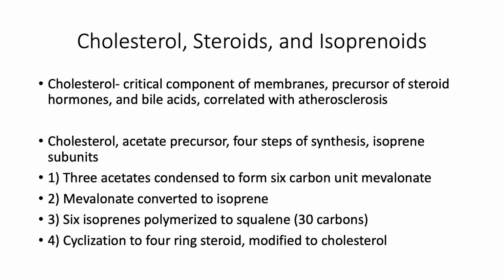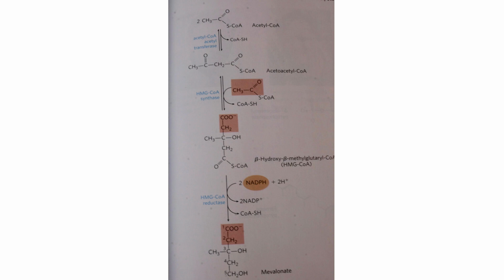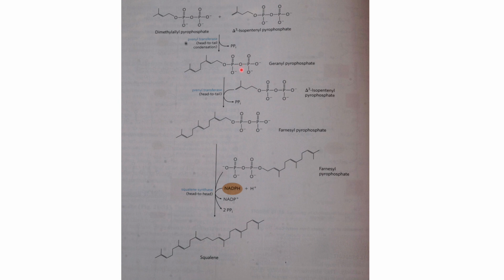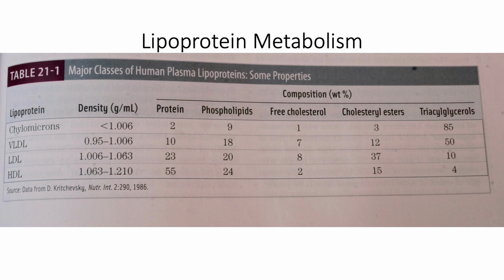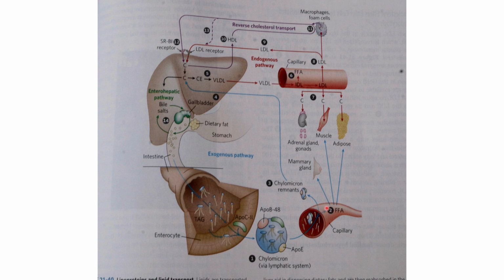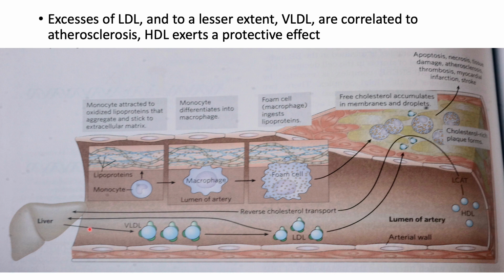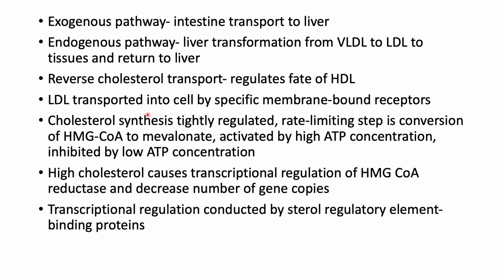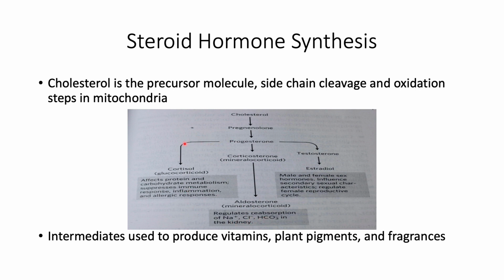Biochemistry from Lehninger, Lecture 29, Cholesterol and Steroid Synthesis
The biosynthesis of steroids, cholesterol, and isoprenoids